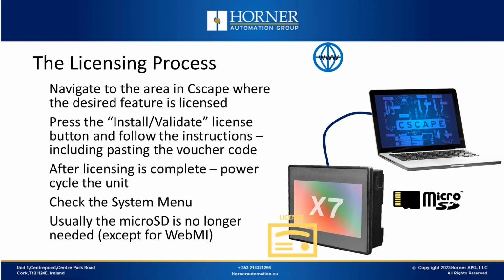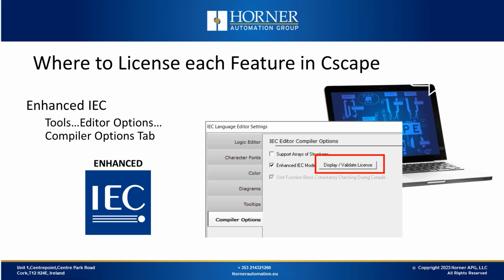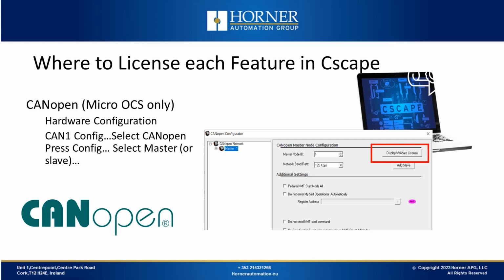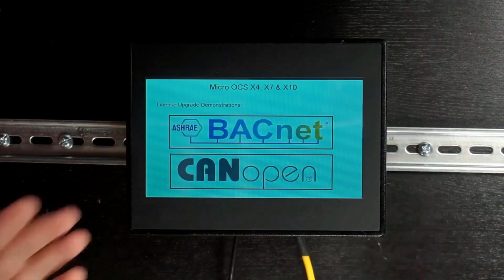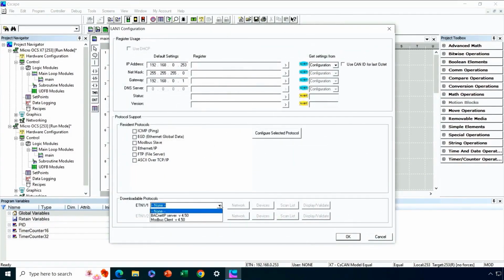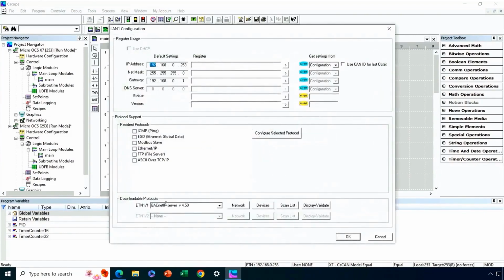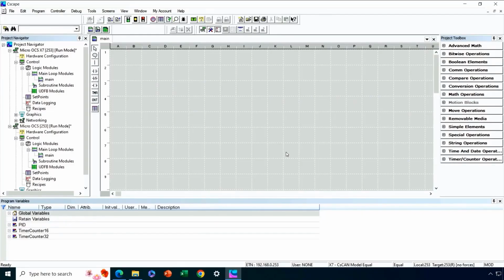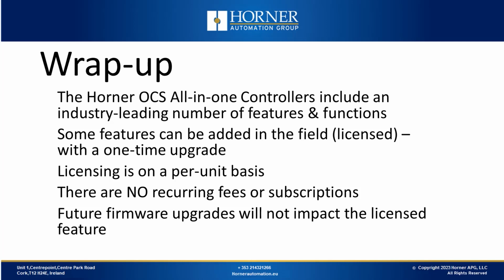Licensed Features on the Horner OCS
The Horner OCS products are the most feature packed All-in-one Controllers you can buy from any automation supplier anywhere in the world. But even with Horner OCS - there are some features that aren't always completely free.  We're not talking about ongoing subscriptions - but one-time, permanent feature upgrades at a modest extra cost.  Join us for this webinar and we'll review what special features are available as a one-time, permanent upgrade on YOUR series of Horner OCS.